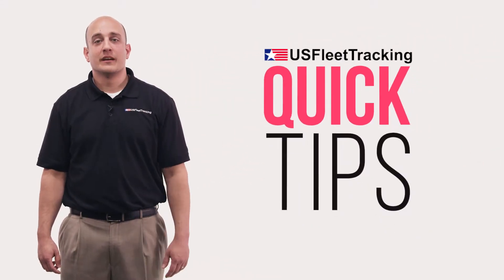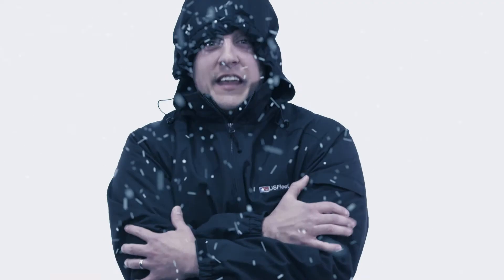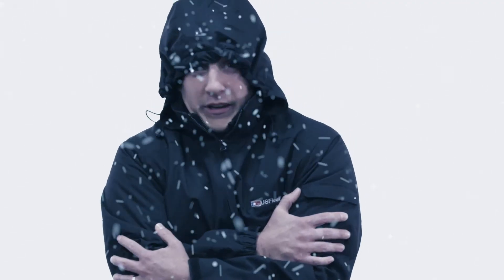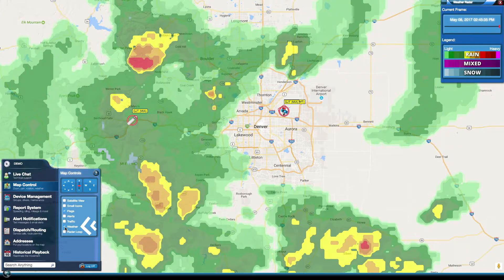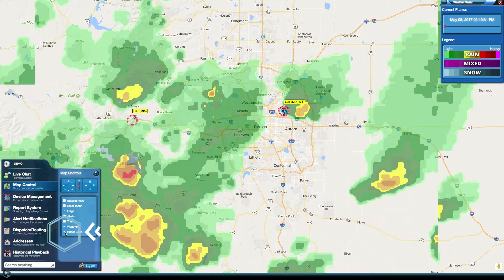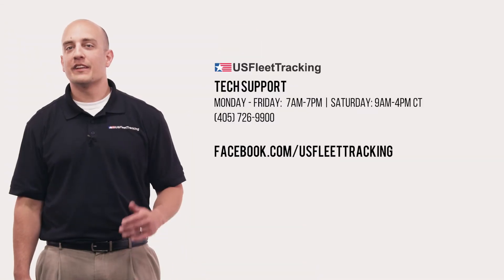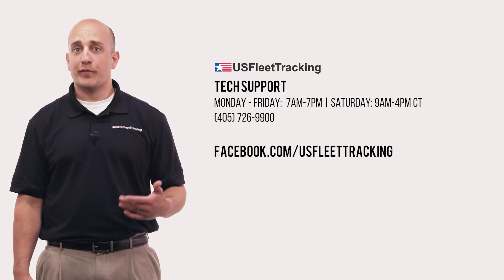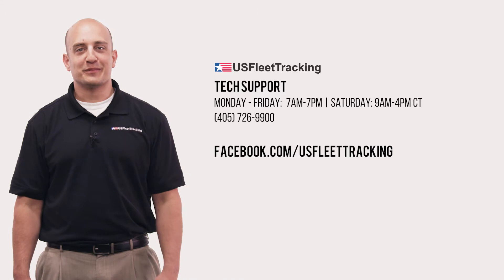Weather Overlay - Quick Tips | US Fleet Tracking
US Fleet Tracking Quick Tips: Weather Overlay

When weather strikes, it can be sudden, unexpected and unique to a particular locale. No matter where your fleet roams, there it is…WEATHER of one type or another, and inevitably, that means extreme conditions or events that directly impact your business decisions. US Fleet Tracking’s weather overlay feature assures your readiness for Mother Nature, and whatever lurks ahead.

The weather overlay feature from US Fleet Tracking comes standard with the company’s live GPS tracking service, at no extra charge, and gives comprehensive view of weather in any area desired. It works on any web-based system and from any computer or hand-held device, smart phones included.

To find out more visit: usfleettracking.com